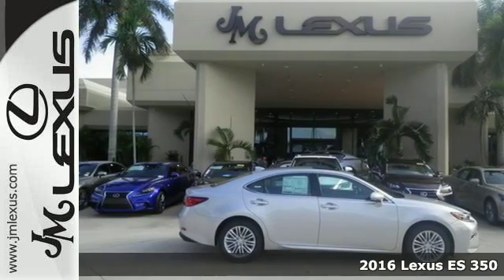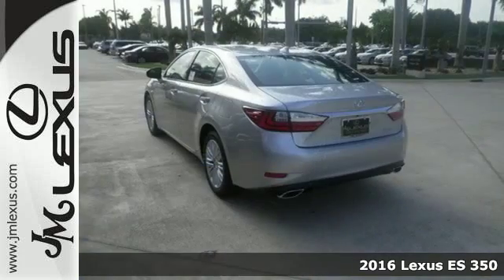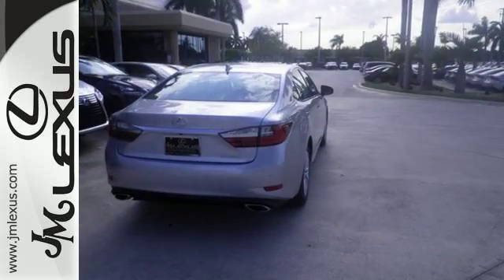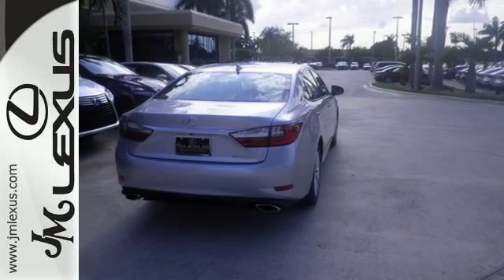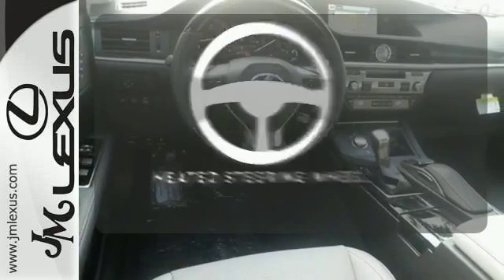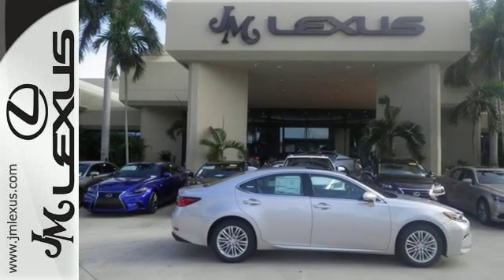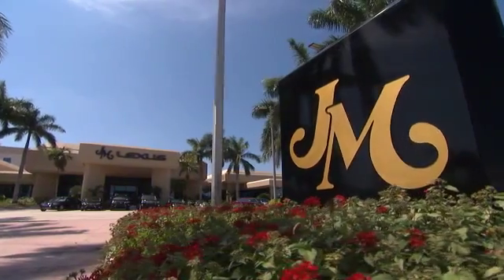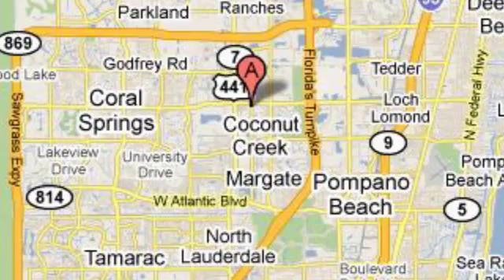New 2016 Lexus ES 350 Margate FL Fort Lauderdale, FL #606298 - SOLD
Year: 2016
Make: Lexus
Model: ES 350
Trim: 4DR SDN
Engine: 3.5L V6
Transmission: Automatic 6-Speed
Color: Silver Lining Metallic
Interior: Light Gray Leather
Stock #: 606298
VIN: 58ABK1GG1GU015206
You are currently viewing a new 2016 Lexus ES 350 with JM Lexus the #1 Volume Lexus Dealer since 1992! Thank you for your interest. We look forward to working with you. Stock #: 606298 Exterior: Silver Lining Metallic Interior: Light Gray Leather Trim: 4DR SDN JM Lexus 5350 West Sample Rd Margate FL 33073

Address:
5350 W Sample Rd